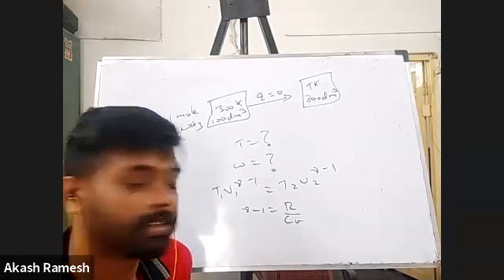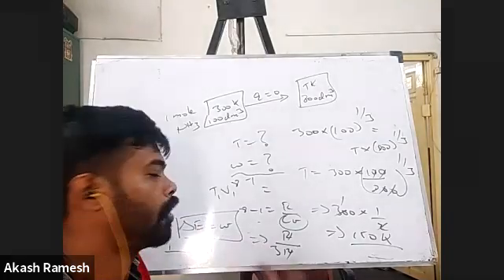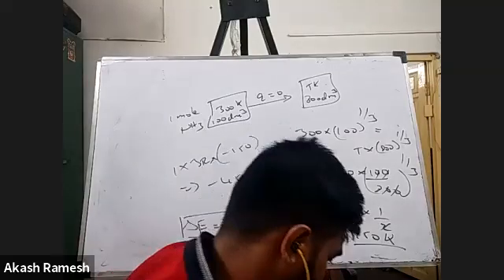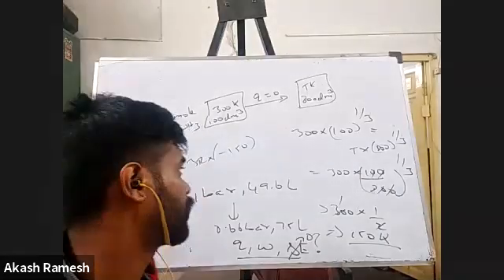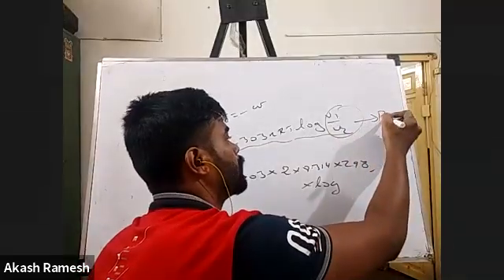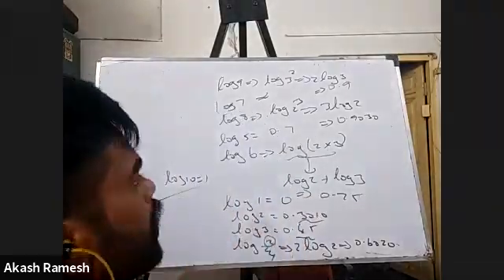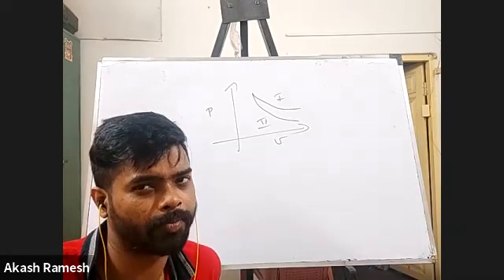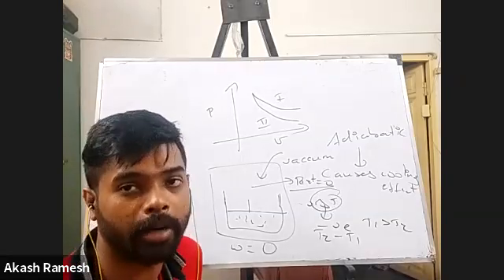XI Chemistry 23rd Oct 2020